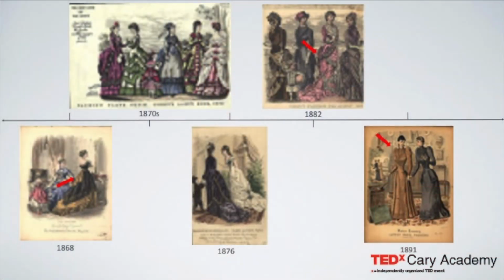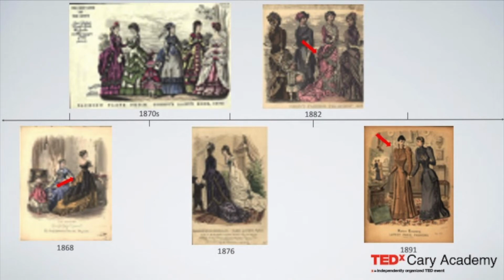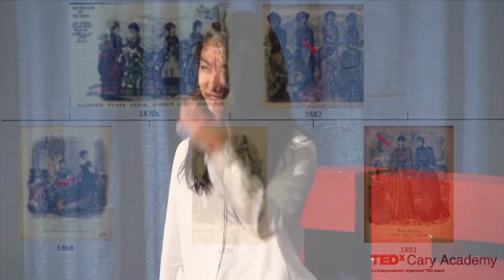The World to Wardrobe Pipeline | Emma Zhang | TEDxCaryAcademy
Emma discusses the impacts of fast fashion.  Emma Zhang (CA'25) is a fashion passionate sophomore at Cary Academy from Apex, NC. Ever since she started to look into the ethics behind fast fashion, she realized the dark undertone that clothing could have and the story it could tell about the world. She also does speeches and dances alongside leading the "Fast Fashion Fighters" club. This talk was given at a TEDx event using the TED conference format but independently organized by a local community.